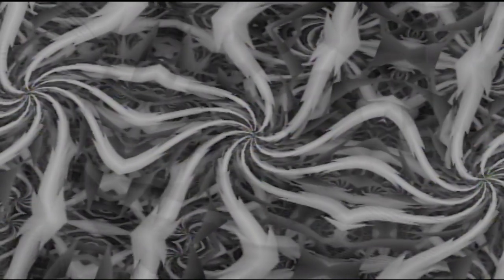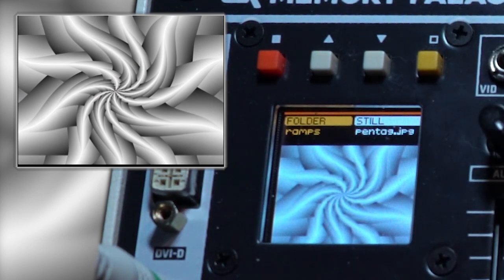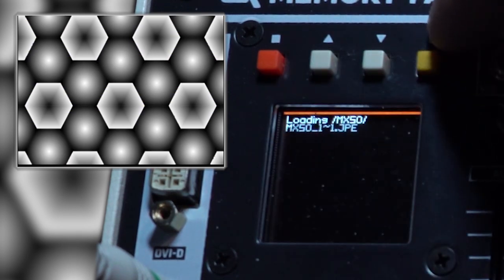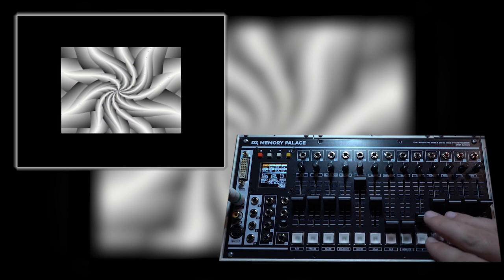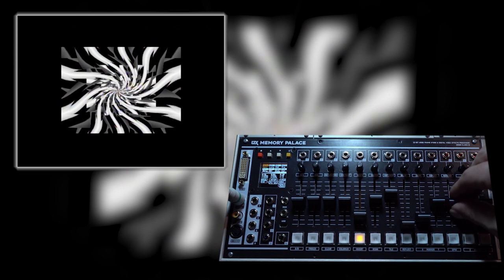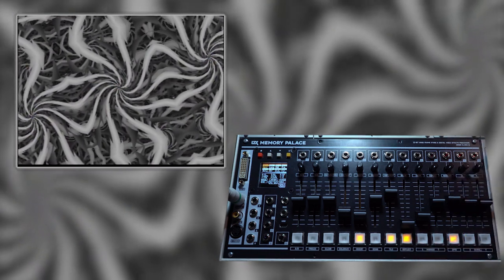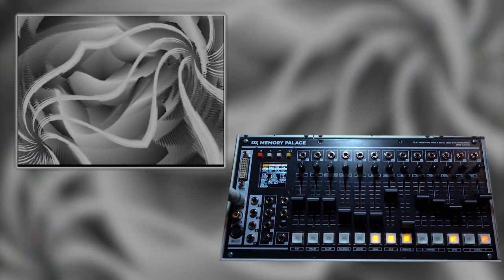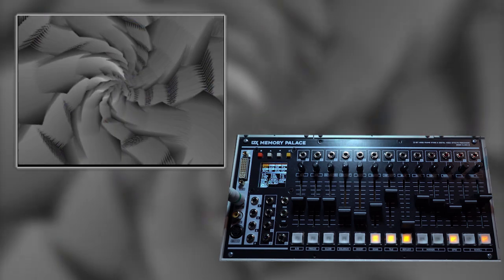LZX Memory Palace Tutorial 3: Using Stills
LZX Memory Palace: 32-Bit ARGB Frame Buffer & Digital Video Effects module for EuroRack. presented by Johnny Woods.